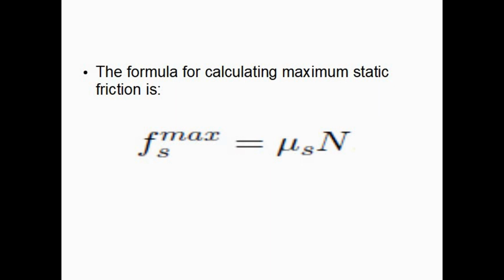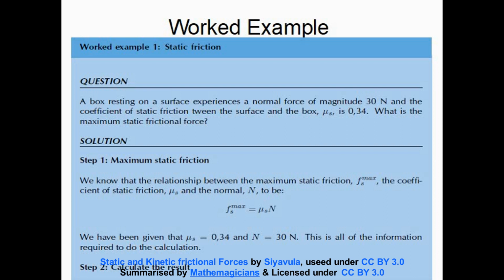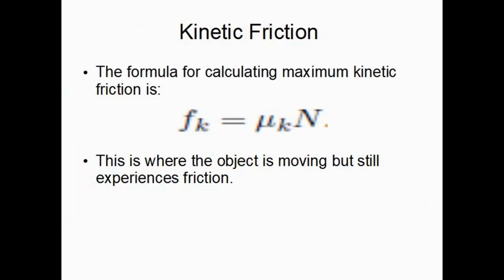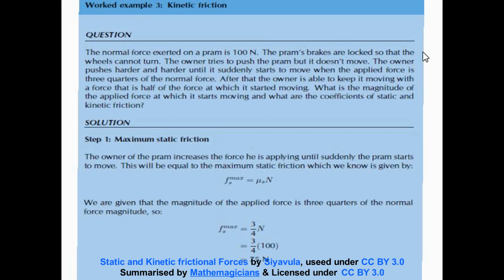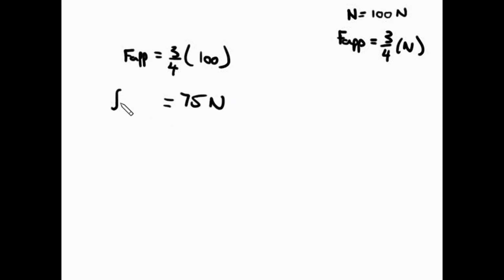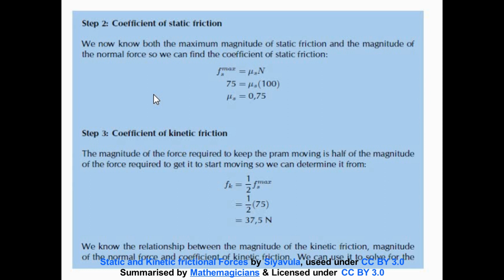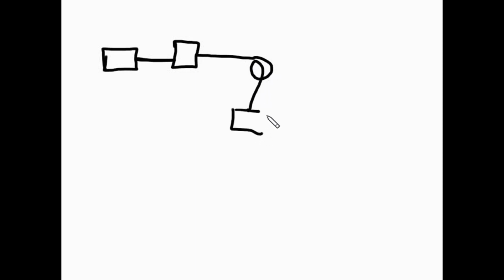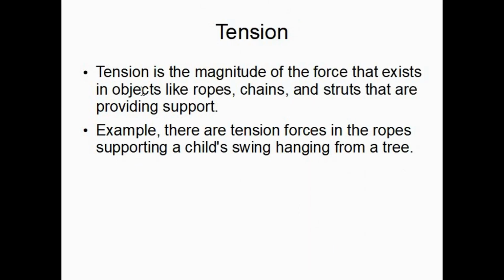Grade 11:Static and Kinetic forces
Are you struggling with
static and Kinetic forces? Then this video is for you!